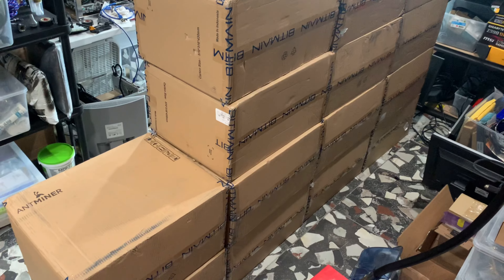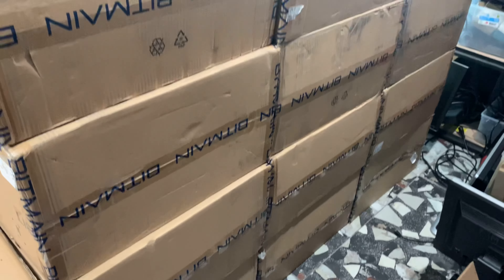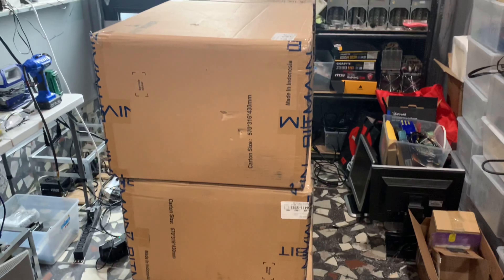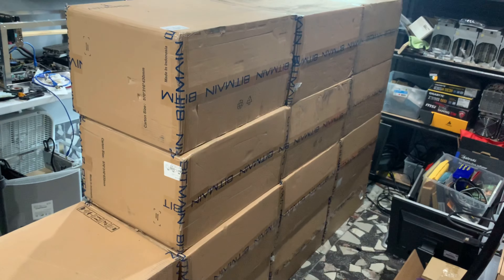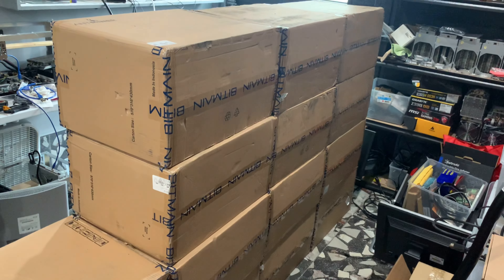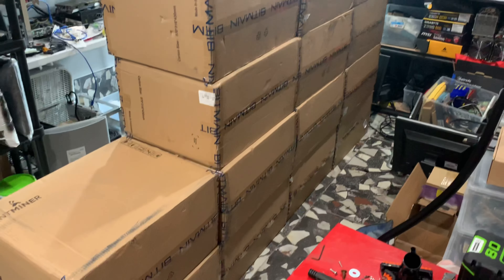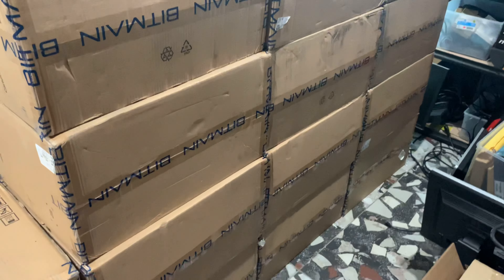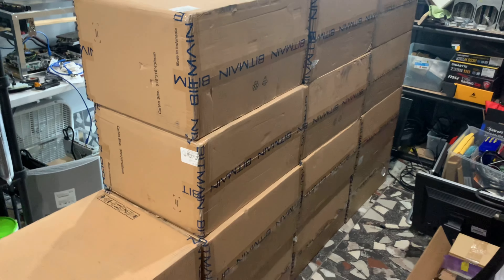INSANE Bitmain Antminer S19 Purchase! How to make money mining BTC Bitcoin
This is by far the biggest purchase of ASIC miner I have ever done at one time!
Crazy things always seem to be happening at the mining office!
Here is the latest of what is going on.

How to Make Money Online Mining Crypto Currency Ethereum Bitcoin RavenCoin ZCash